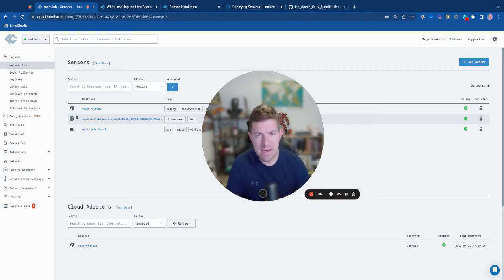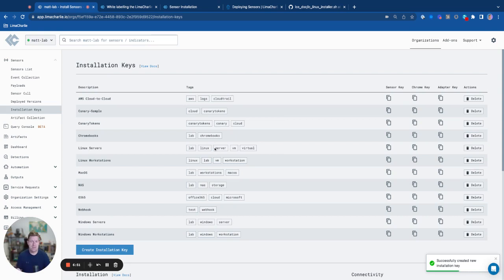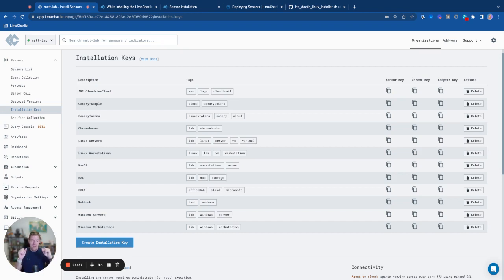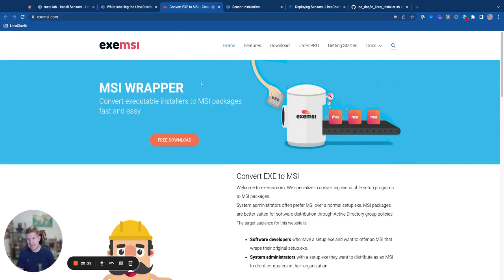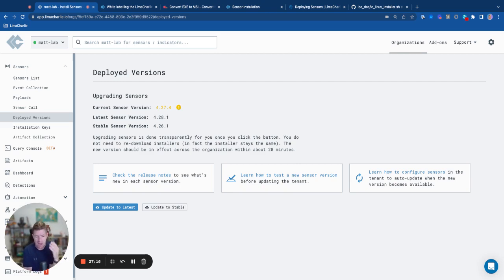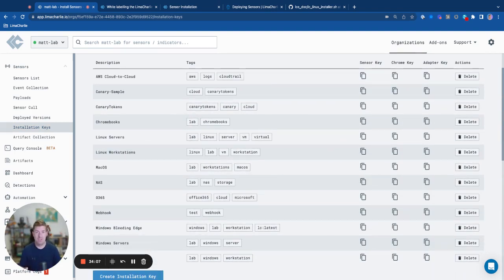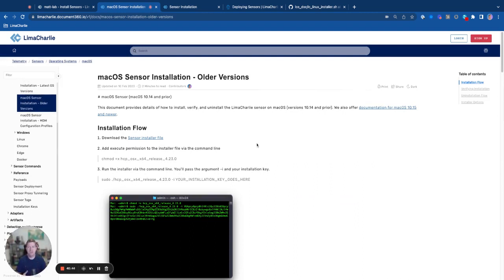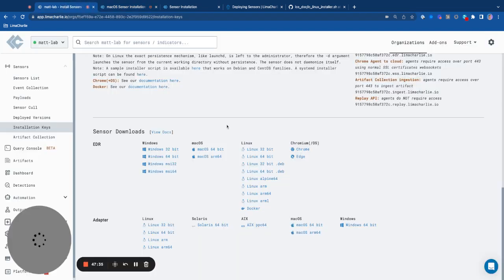LC101: Simplifying enterprise deployment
LimaCharlie is a SecOps Cloud Platform that can connect sources of security telemetry, automate activity based on what's being observed, and forward data where you need it. LimaCharlie puts you in complete control of your data, allowing you to build the security program that your organization wants and needs.

The value of the LimaCharlie is based on telemetry and insight into the various parts of the organization. The more telemetry, the better. However, how do we efficiently deploy LimaCharlie sensors at scale? In part four of our LC101 series, we’ll look at how to simplify enterprise deployment.

In this webinar, you'll learn how to:
- Package LimaCharlie up for easy Windows deployment
- Leverage installation keys to quickly segment an enterprise environment
- Use the LimaCharlie CLI/SDK to speed up deployment options

This is part four of our multi-part educational series, where we look at different ways to utilize the LimaCharlie platform. As always, our free tier lets you get started with LimaCharlie without entering in a credit card. We encourage you to follow along and learn how LimaCharlie can help you create the security program you’ve always wanted!